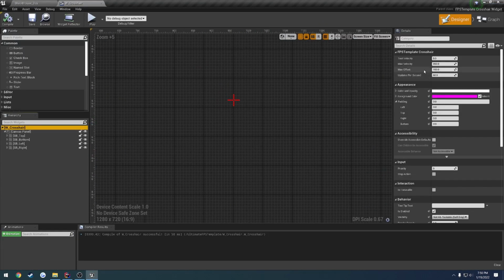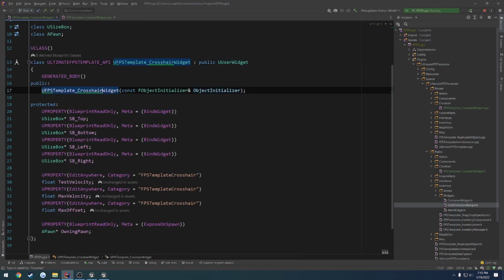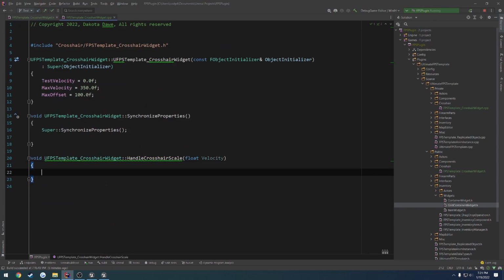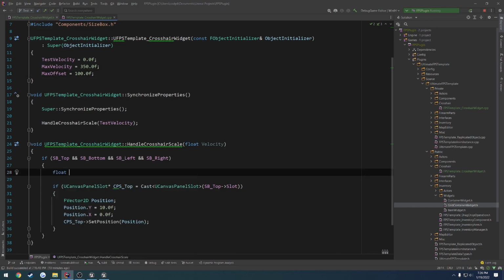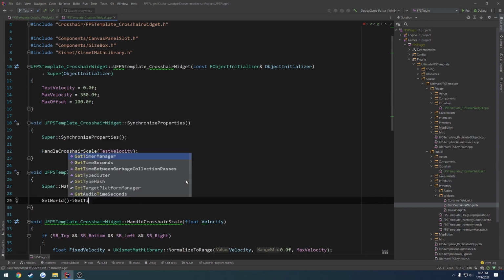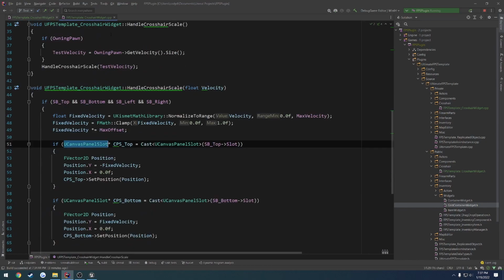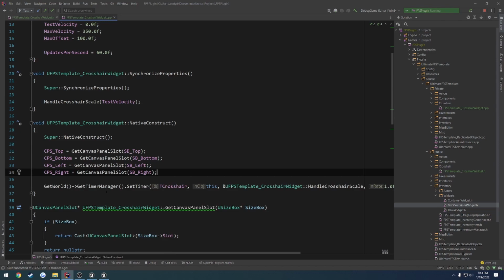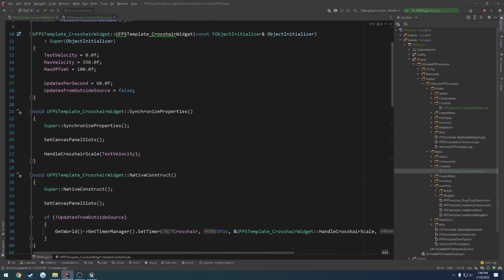Unreal Engine How To: Efficient Dynamic Movement Crosshair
In this video I make a dynamic crosshair that scales based on movement and give it some options for control in the widget itself. I also show how to setup SyncronizeProperties to make updates on the fly so you can visually see and test changes directly in the editor without having to playtest. Obviously the one that is in the FPS Template Plugin now has some more features and is improved such as adding the interpolation mentioned in the video.